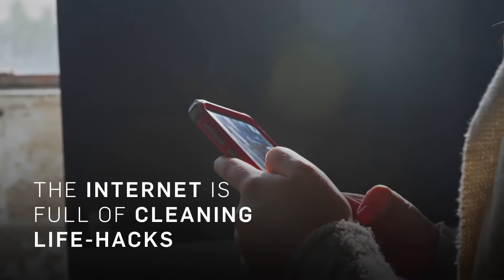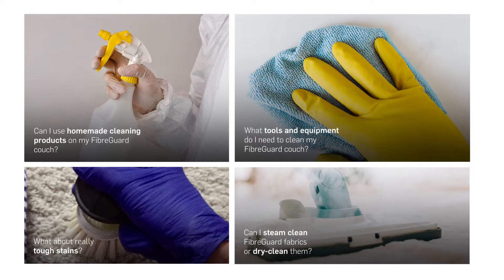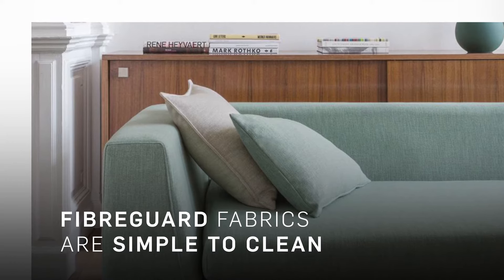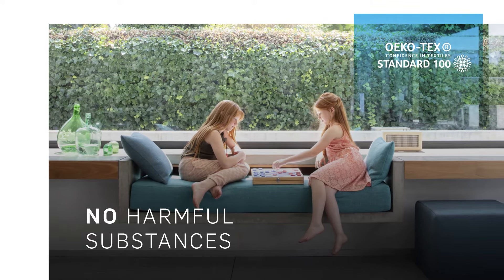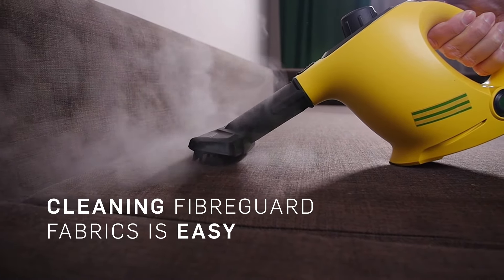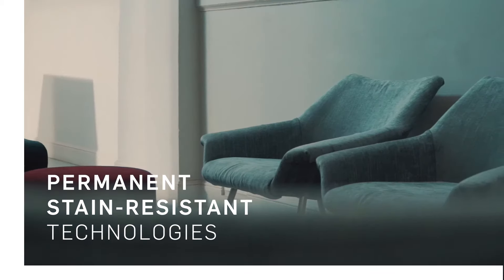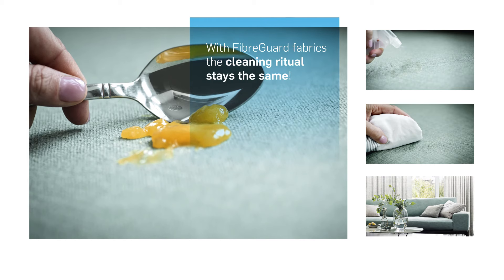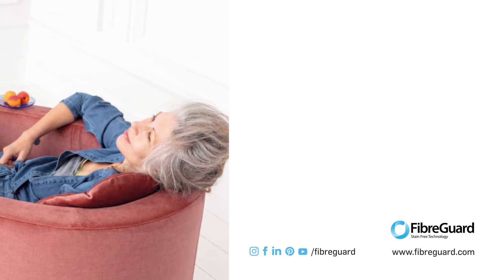Cleaning Tips for FibreGuard Fabric to Live Stain Free!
Cleaning that saves time, money, and your furniture?

At FibreGuard, we get asked all sorts of questions about how to quickly and easily clean our high-quality fabrics. In this episode, we answer your burning questions and share some hot tips on how to clean your fabrics with minimal effort so you can spend your time doing the things you love!

100% life proof. 100% simple. 100% trusted.
FibreGuard's stain-resistant fabrics provide you with the ultimate gift: peace of mind.
Family and pets-friendly, plus business casual, our upholstery and drapery fabrics are engineered to meet the demands of both residential and professional use.

INTERESTED IN OUR EASY-CLEAN FABRICS?
Contact our team to discuss how we can help you and your business.

Bru headquartersSatenrozen 2A2550 Kontich, Belgium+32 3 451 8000
Bru PolandUl. Branickiego 11 lok. 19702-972 Warszawa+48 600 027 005
Bru USA305 West High AvenueHighpoint, NC 27260+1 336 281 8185

Love the content? Give us a like 👍🏼